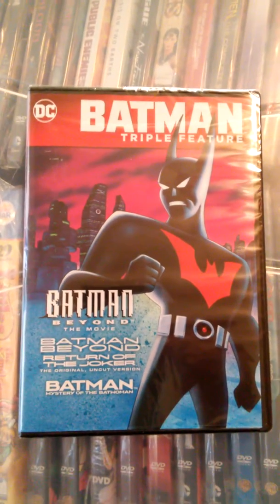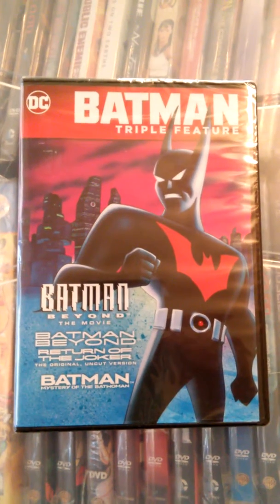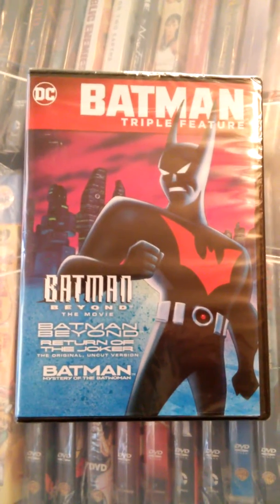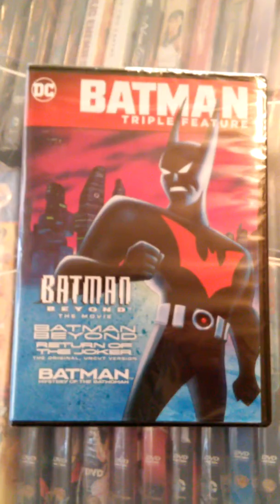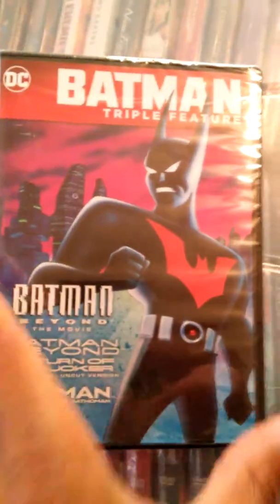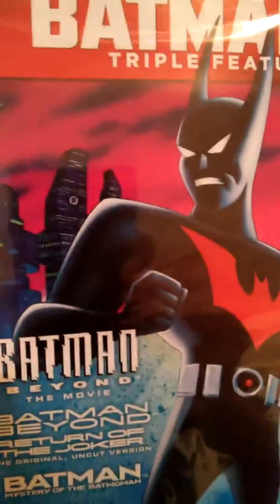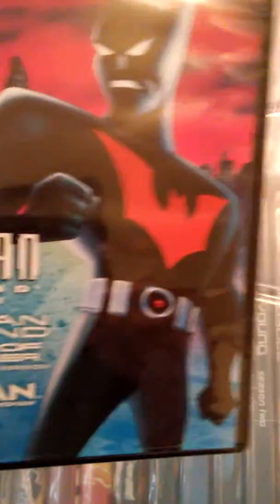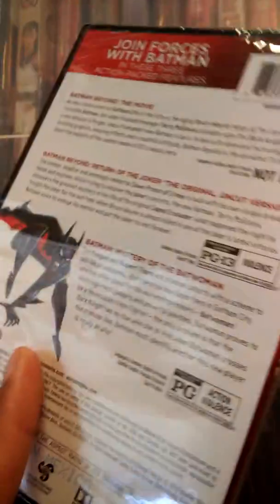Batman Triple Feature DVD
Listed as Batman Beyond Triple Feature on retail sites. The third film Mystery of the Batwoman is related more to Batman The Animated Series. Other recent Batman Triple Feature DVD sets center around Batman Unlimted, Batman Bad Blood and The Dark Knight Returns.